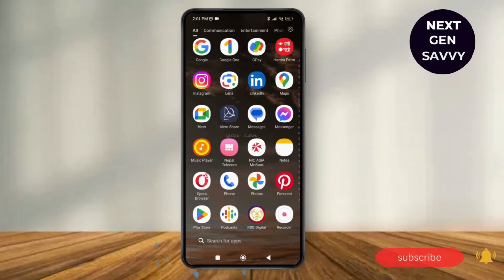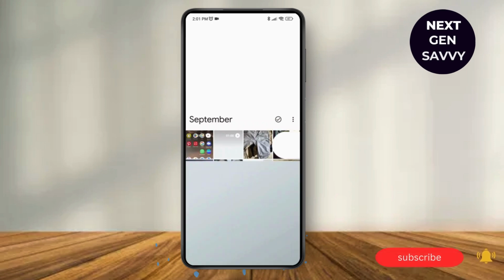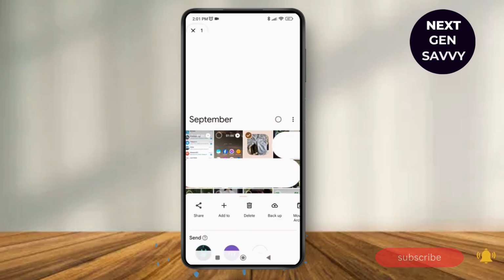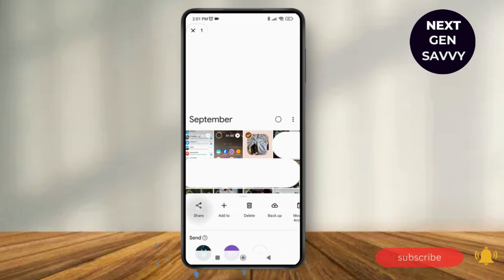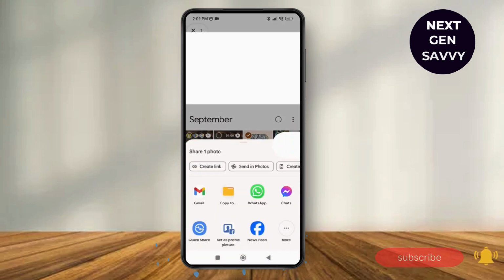Google Photos to Android the Easy Way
Welcome to our comprehensive guide on "Google Photos to Android the Easy Way"! If you're looking to transfer your cherished photos from Google Photos to your Android device effortlessly, this video is for you. We'll walk you through simple steps to download and sync your images, ensuring that you have all your favorite memories right at your fingertips. Whether you're a beginner or just need a quick refresher, these tips will make the process seamless and hassle-free.

In this video, you'll learn:

How to transfer photos from Google Photos to Android
Steps to download images from Google Photos
How to sync Google Photos with your Android device
Tips for managing your photo library on Android
Best practices for backing up photos using Google Photos